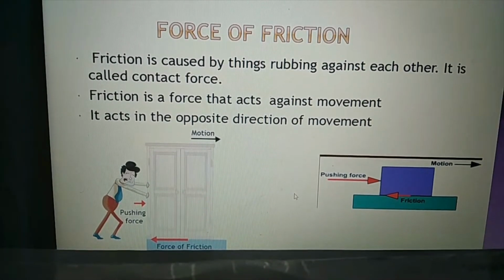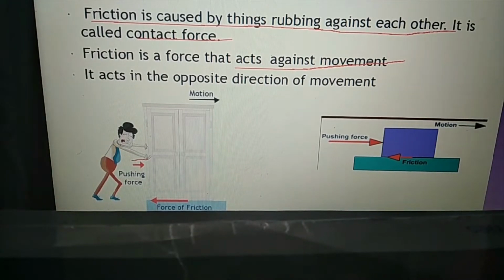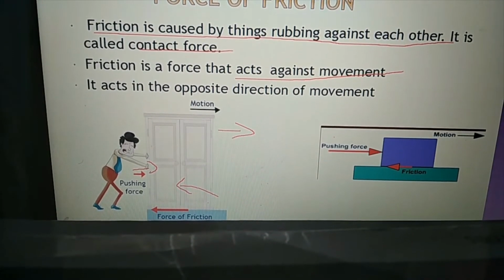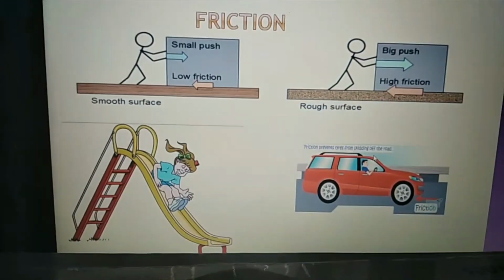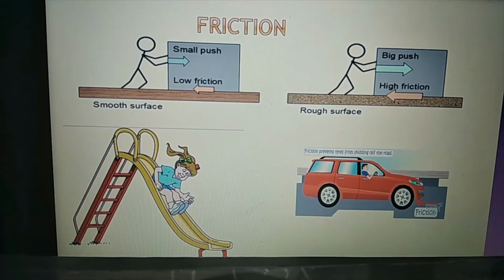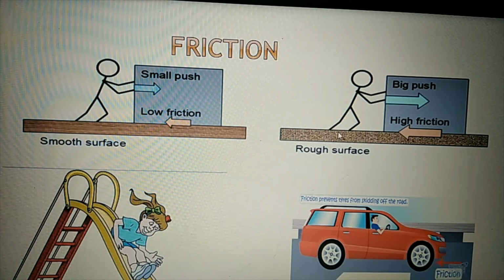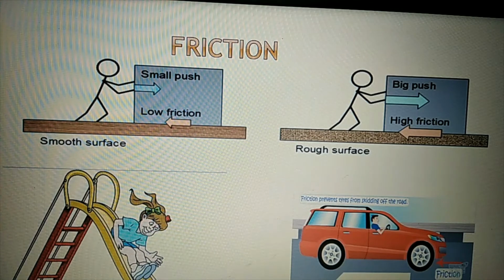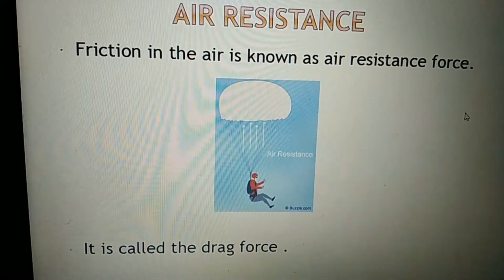force of friction Grade 6 BY TR Joy